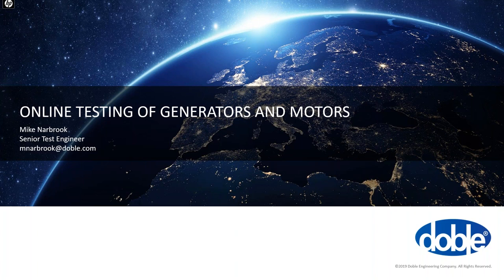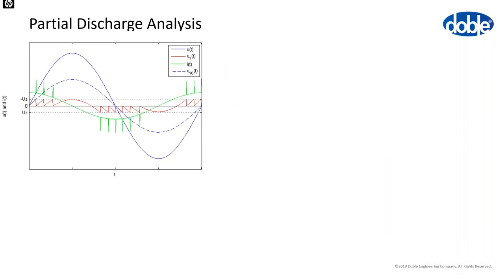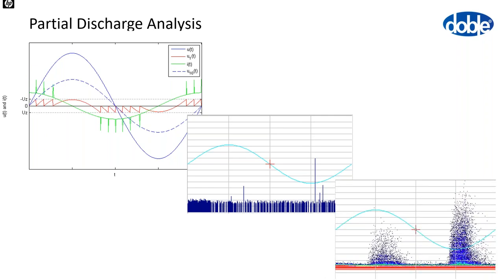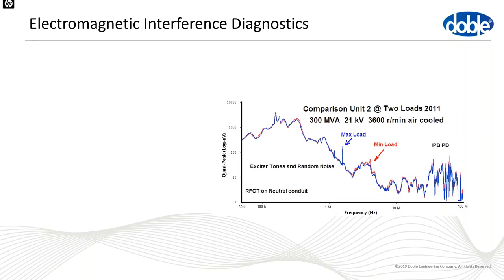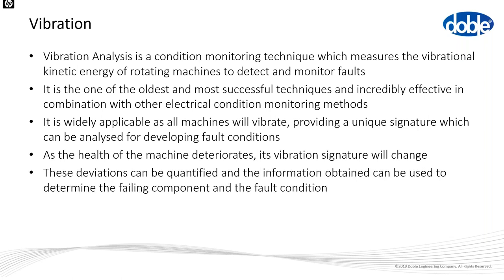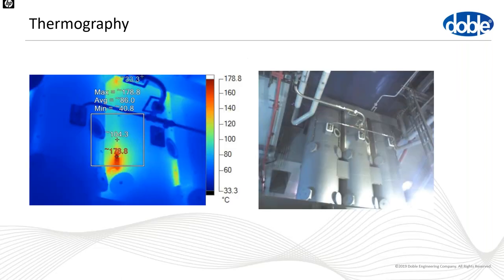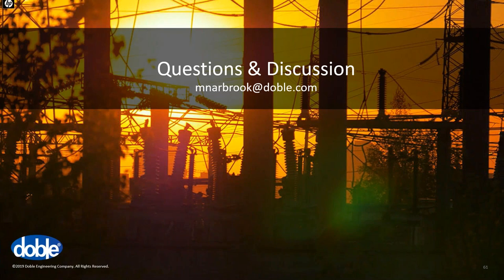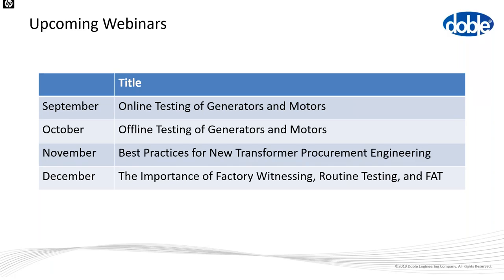Online Testing of Generators and Motors webinar